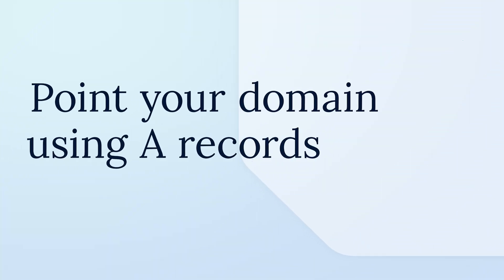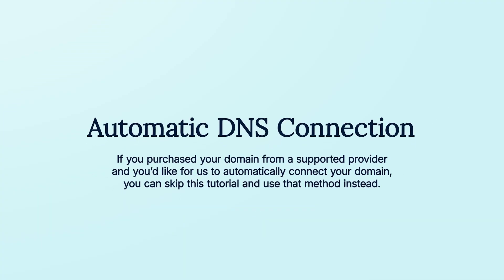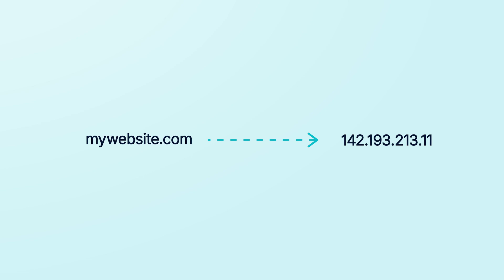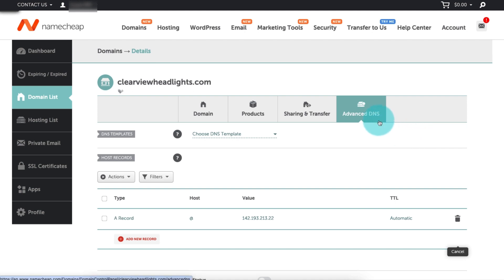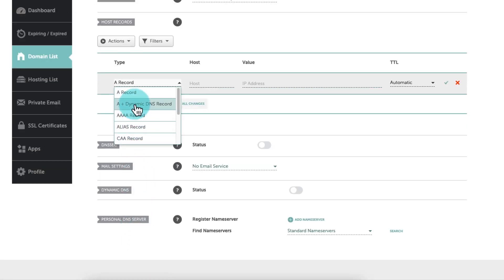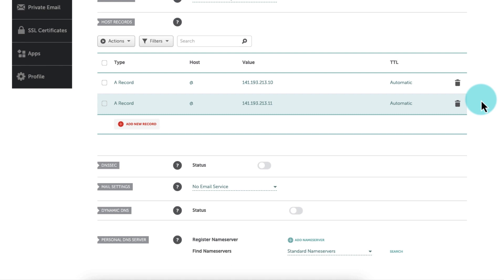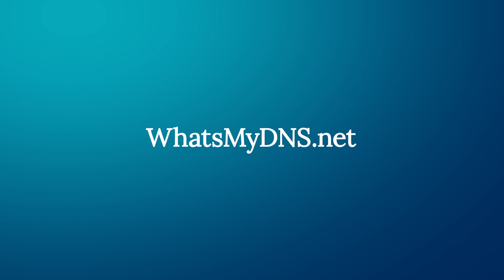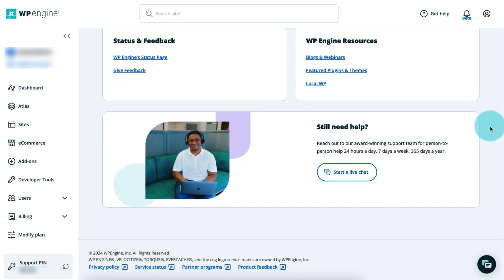How to Point Your Domain to WP Engine using A Records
Correctly pointing your domain is a critical step in the website go-live process, as it allows website traffic to be routed to your site on WP Engine. This tutorial will walk you through the entire process, including how to find your A records in the WP Engine User Portal and how to add them to your domain provider's DNS editor. We also cover how to set up the necessary 'www' record and how to wait for DNS propagation.

Looking for a simple and effective way to point your domain to WP Engine? Look no further. In this tutorial, we'll show you how to harness the power of A records to seamlessly connect your domain with your WP Engine-hosted website. Say goodbye to complicated setups and hello to hassle-free domain pointing. Join us as we walk you through the process step by step, empowering you to take control of your online presence with ease!

Chapter
0:11 - Why A Records are Important
0:31 - How to find your domain provider
1:23 - What are A records?
2:25 - Using two A records
2:43 - Find your A records in the User Portal
3:25 - Add the first A record in your DNS editor
5:08 - Add the second A record in your DNS editor
5:53 - Add the www record in your DNS editor
6:47 - Wait for propagation